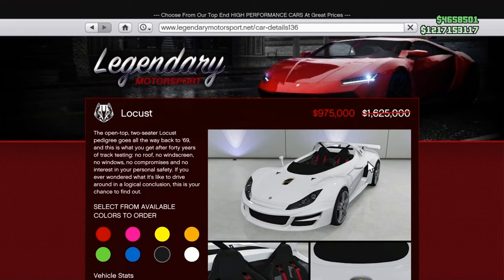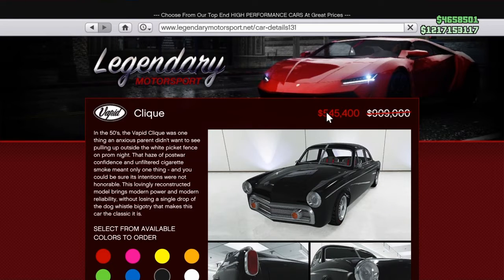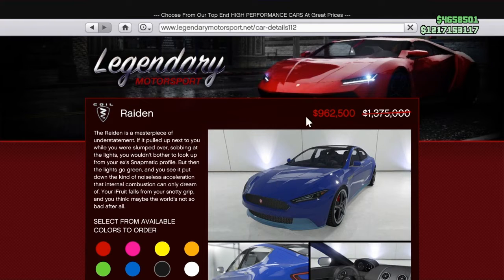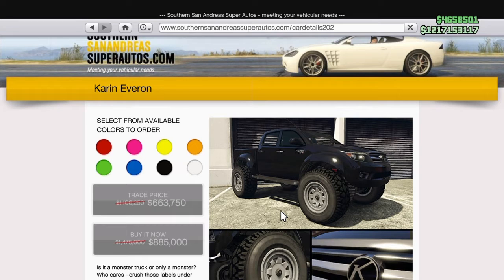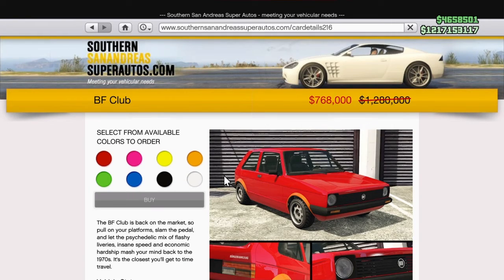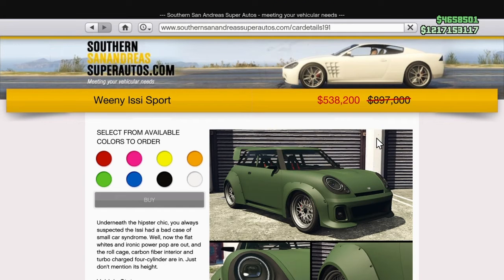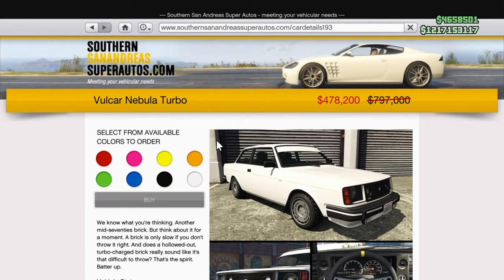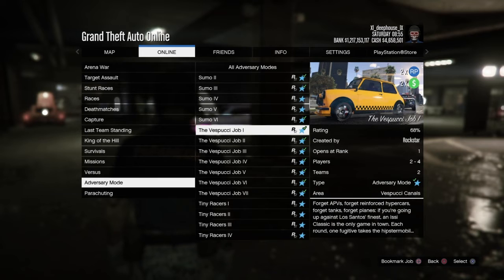GTA 5 online double money event [NEW vehicle!]